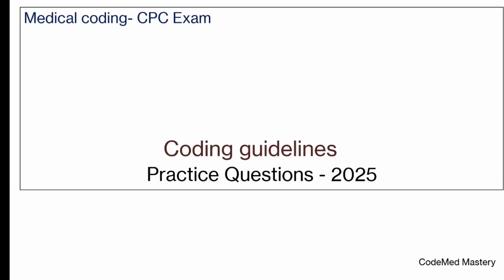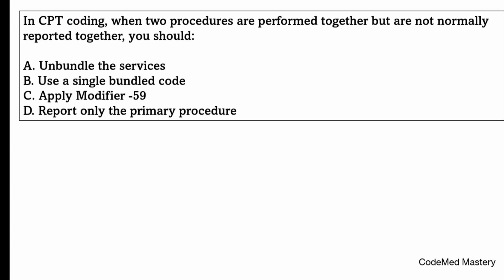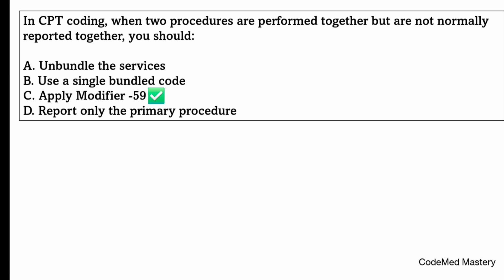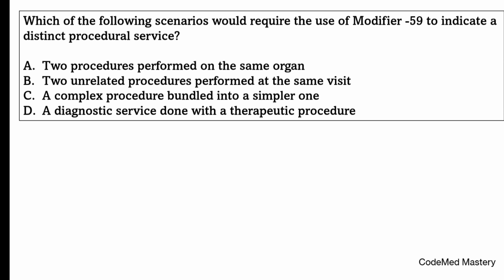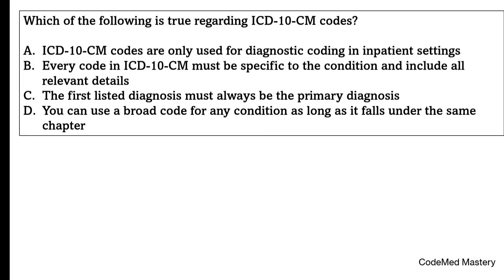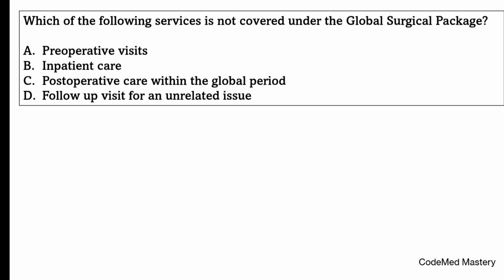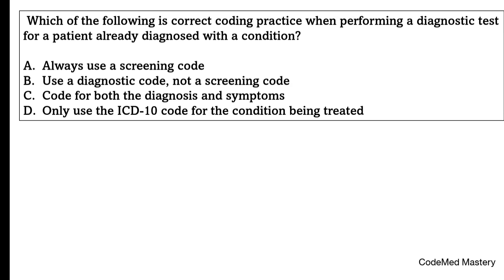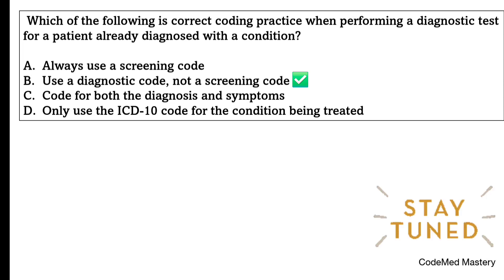CODING GUIDELINES for CPC EXAM 2025 | Medical Coding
Unlock the secrets to CPC Exam success with this deep dive into the most critical coding guidelines for 2025. From modifiers to sequencing rules, this video delivers high-yield strategies every medical coder needs to know to pass with confidence!

To STUDY Coding Guidelines NOTES and solve MORE Questions, check the PLAYLIST - CPC Exam Coding Guidelines.

Chapters
Introduction: (00:00)
Question 1: (00:42)
Question 2: (01:21)
Question 3: (02:12)
Question 4: (03:01)
Question 5: (03:35)